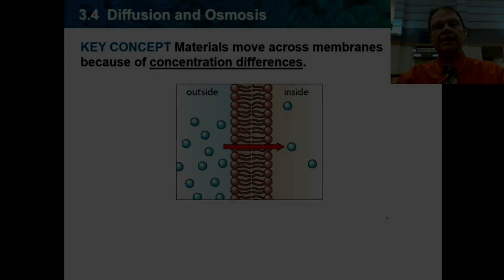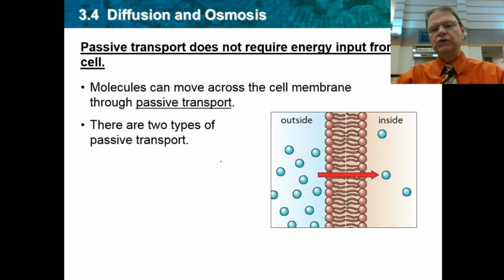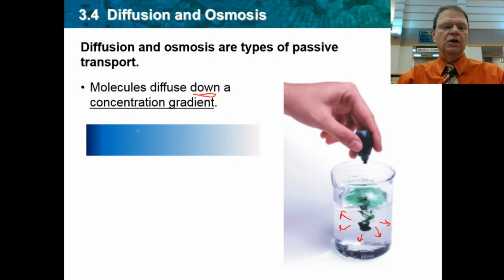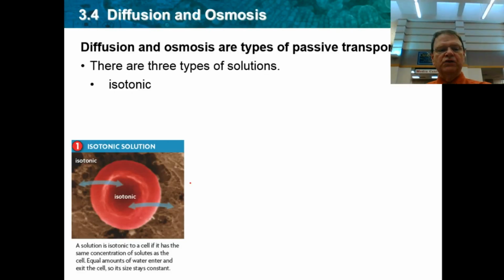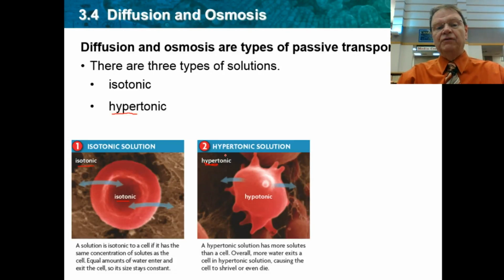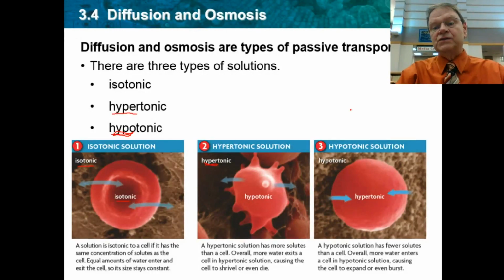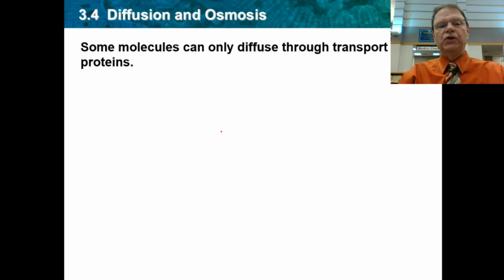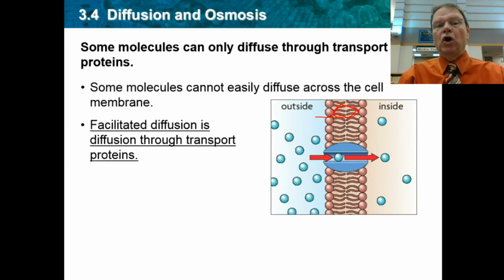Diffusion and Osmosis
Mr. Zietz discusses several means by which materials, particularly water, move across the cell membrane. Isotonic, hypertonic and hypotonic solutions impact cells in different ways.